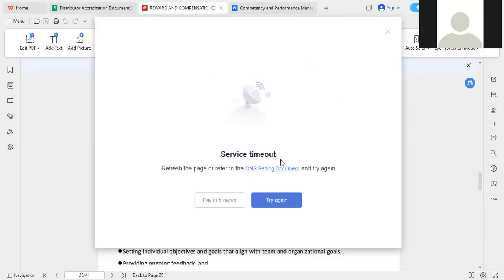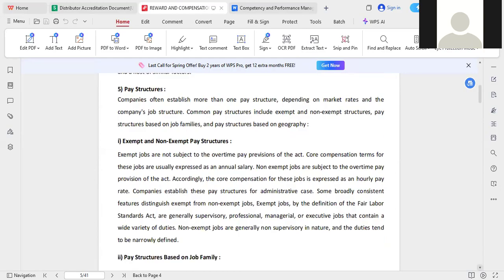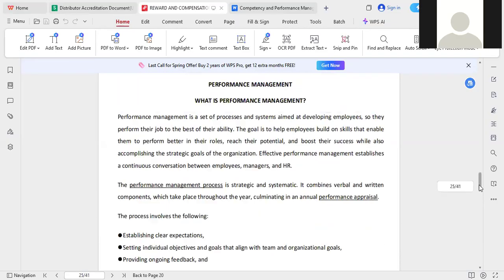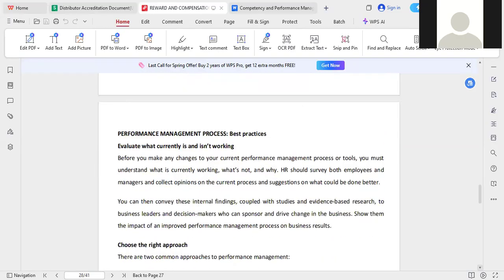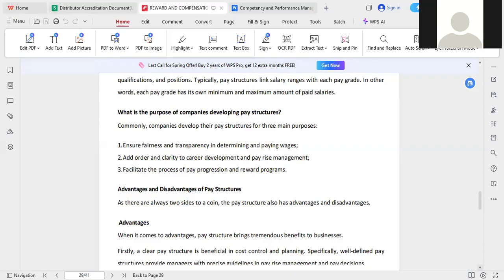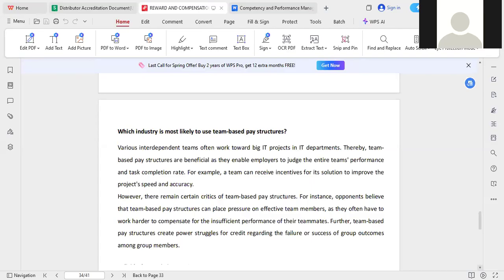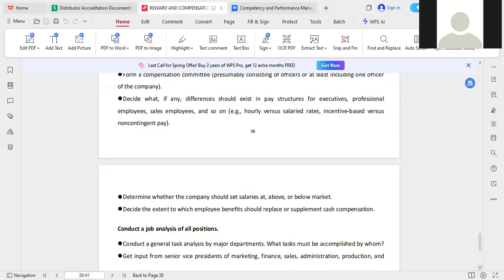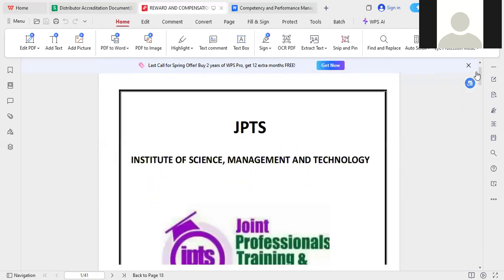REWARD AND COMPENSATION MANAGEMENTHRM 411 2